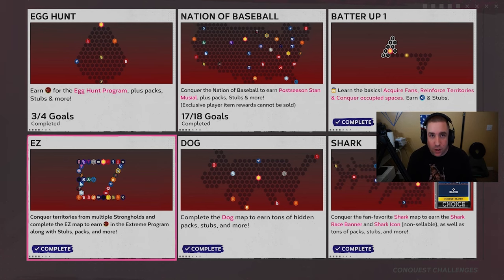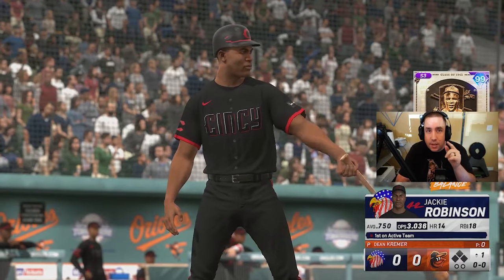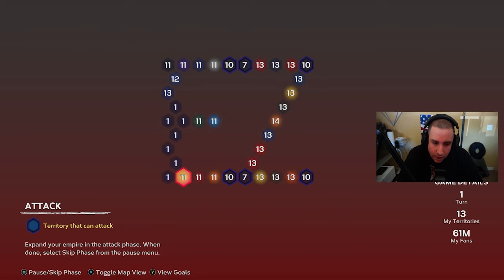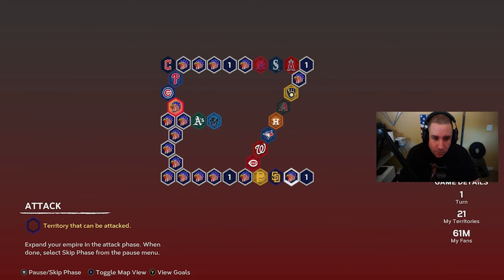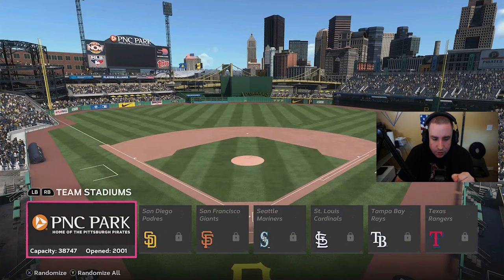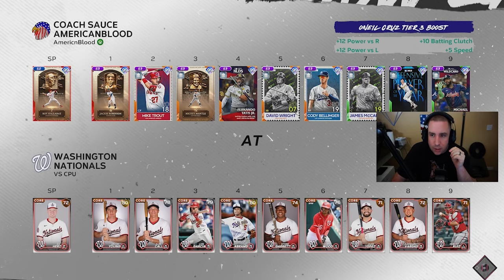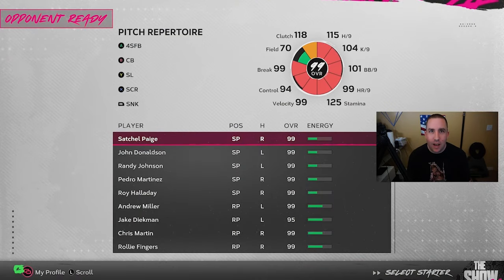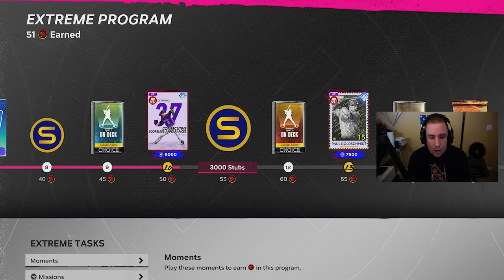THE FULL EXTREME CONQUEST TUTORIAL FOR MLB THE SHOW 24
IN THIS VIDEO WE TAKE YOU FROM BEGINNING TO END OF THE EXTREME CONQUEST IN MLB THE SHOW 24

Other Links

TimeStamps

0:00 Intro - What I learned from Extreme Conquest
4:10 Extreme Conquest Goals
6:00 IMPORTANT TIP & First Games
7:20 Orioles Conquered "HOF" Difficulty
8:21 Yankees & Dodgers Conquered "HOF"
10:49 Twins & Rays Conquered "HOF"
13:15 Giants Conquered "Legend"
15:52 Royals Conquered "All-Star"
20:19 Whitesox, Rangers, Rockies, Tigers, Redsox, Cards Conquered "All-Star"
21:45 Mets Conquered "All Star"
23:27 They didn't attack us, Whew!
25:33 Stole 4 million Cubs Fans "HOF"
28:42 Turn 2 Starts
30:20 Pirates Conquered "All-Star"
32:32 Reds Game 1 & Game 2 Conquered "Veteran"
33:24 Reds Game 3 Conquered, LOST Game 4 "All-Star"
34:36 Red Game 4 Try #2 Conquered "All-Star" Goal Complete
36:14 Nationals Game 1, & 2 Conquered "All-Star"
37:35 Angels Game 1 & 2 Conquered "Veteran"
38:08 Mariners Game 1 & 2 Conquered "Veteran"
39:56 Padres Conquered "All-Star"
40:42 We need 100M Fans. Did we mess up?
41:04 Turn 3 Starts - Should of stole fans again instead
41:52 Turn 4 Starts - Should of stole fans again instead
42:55 Cubs Game 1 Conquered "Veteran"
44:48 Stole 4M fans from Cubs "HOF"
45:33 Turn 5 Starts
46:15 Cubs Game 2 & 3 Conquered "Veteran"
46:58 Marlins Game 1 Conquered "Rookie"
48:06 Stole 4M fans from Marlins "HOF" Goal Complete! 100m Fans
49:14 Turn 6 Starts
49:33 EXTREME CONQUEST CONQUERED
50:02 PACKS
52:25 EXTREME PROGRAM PROGRESS & MISSIONS
53:45 OUTRO